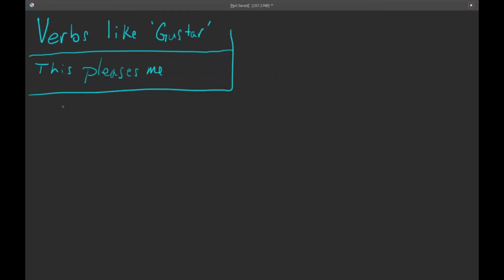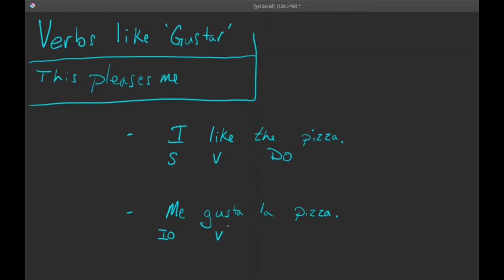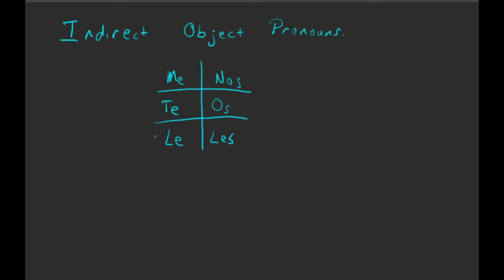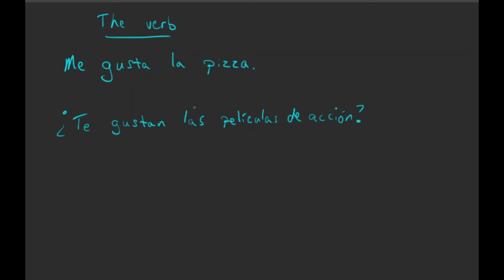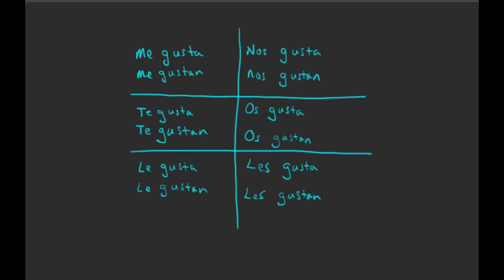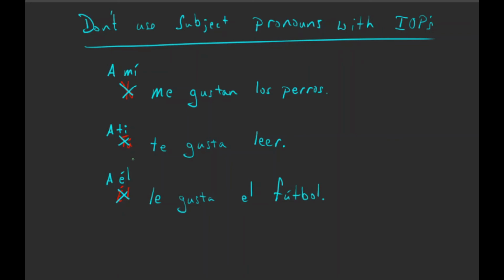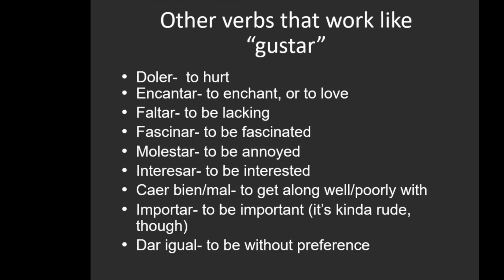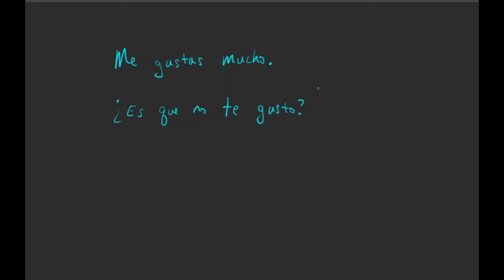Verbs like 'Gustar'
another video grammar lesson for Spanish class. Verbs like 'gustar'.